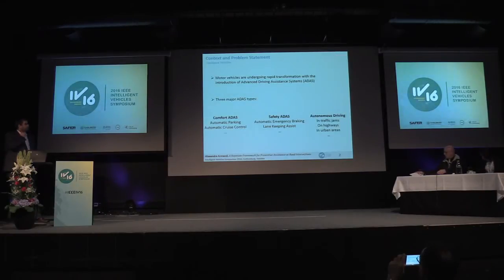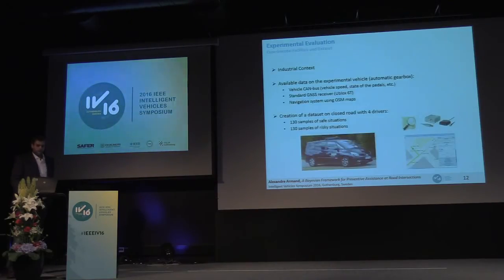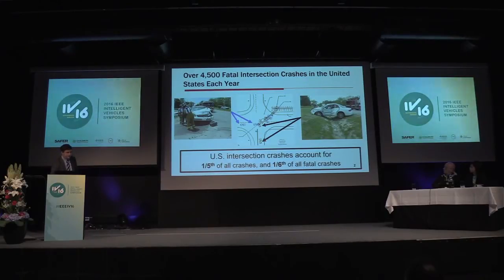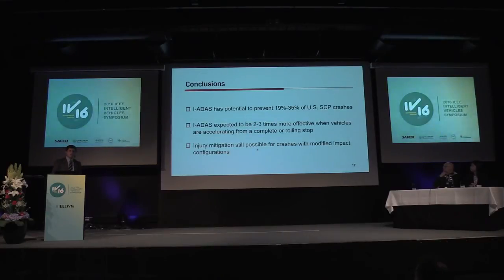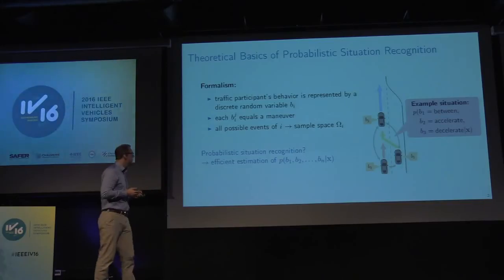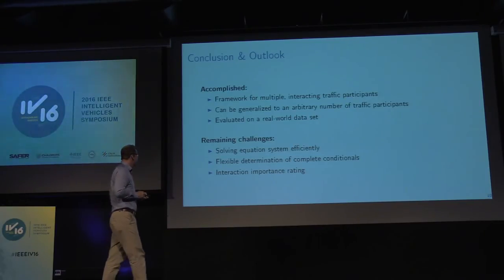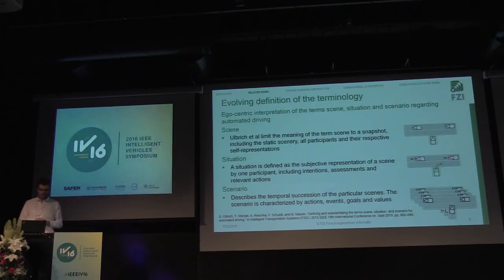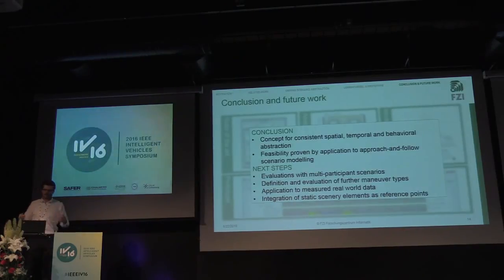Advanced Driver Assistance Systems